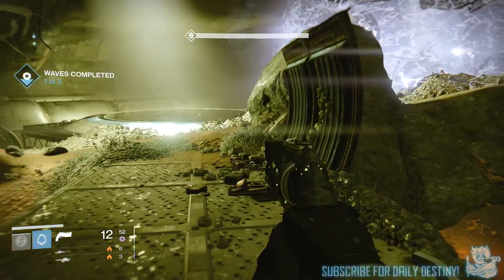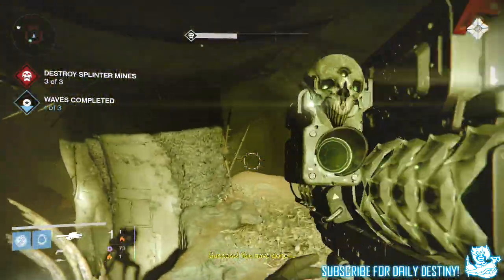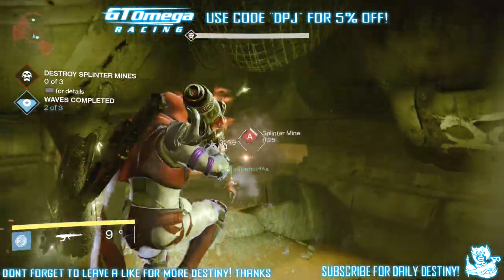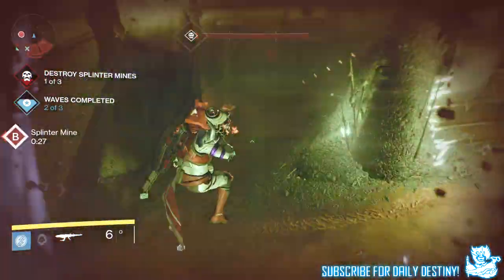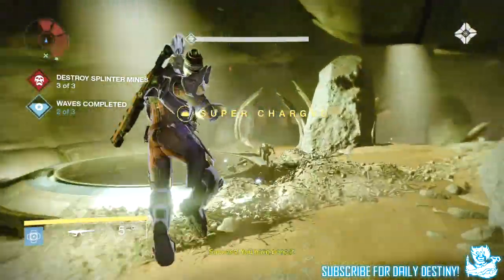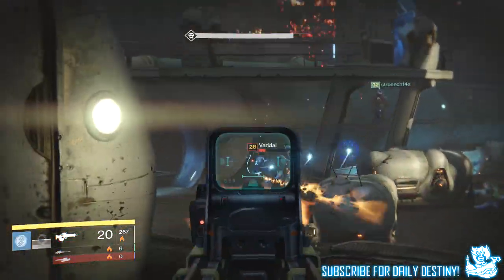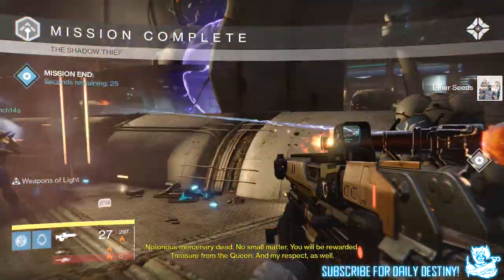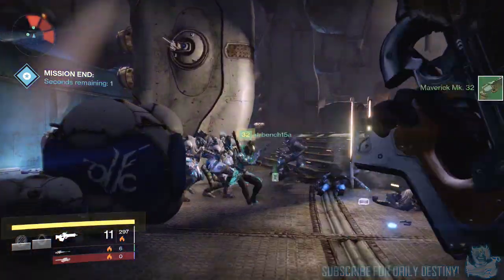Destiny: How To Get Scorch Cannon / Exclusive Gameplay - Prison Of Elders / House Of Wolves